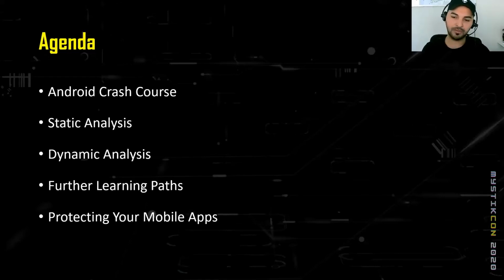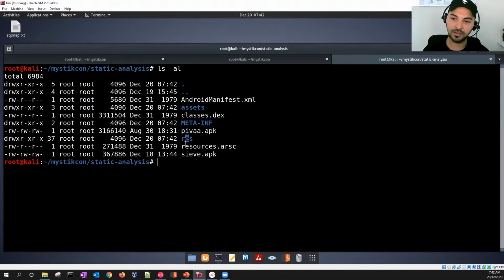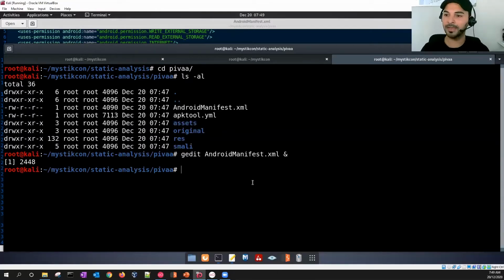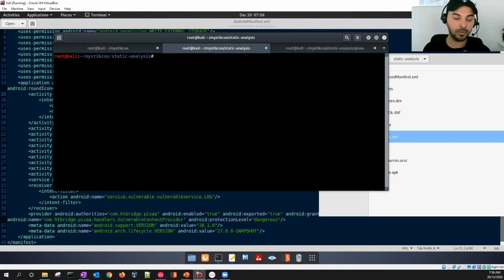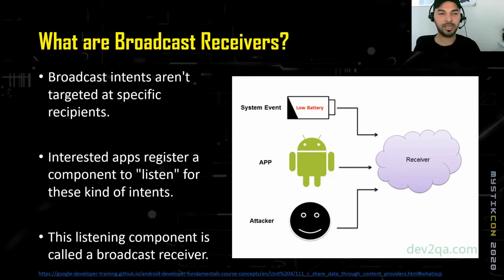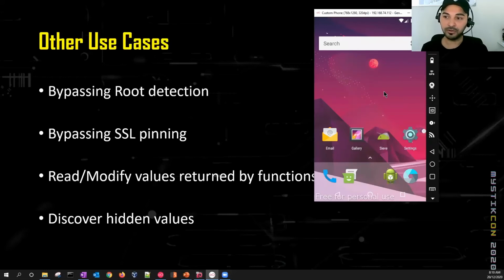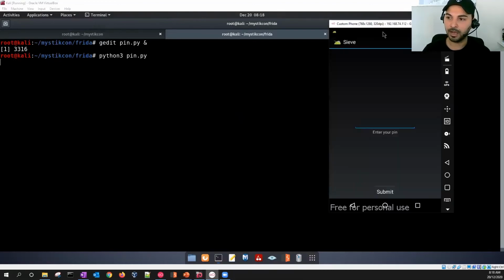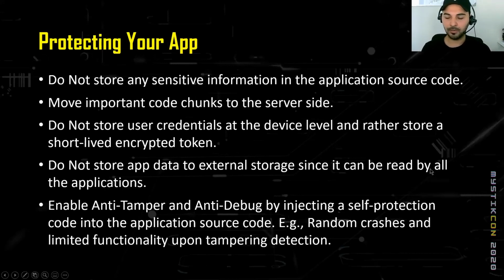Mystikcon 2020 - Android Pentesting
Speaker: root